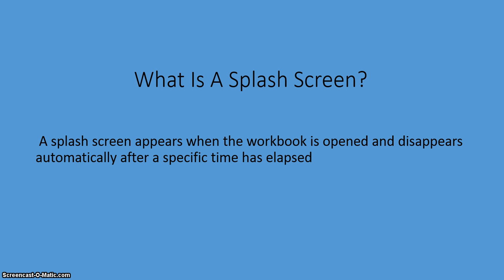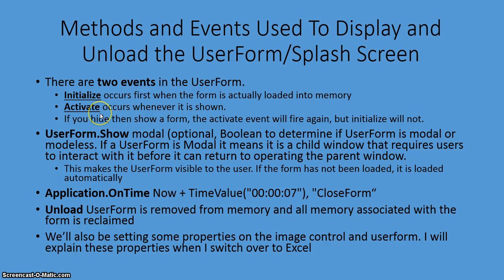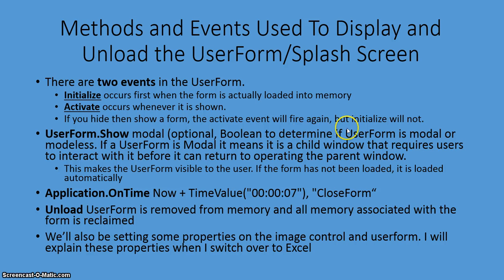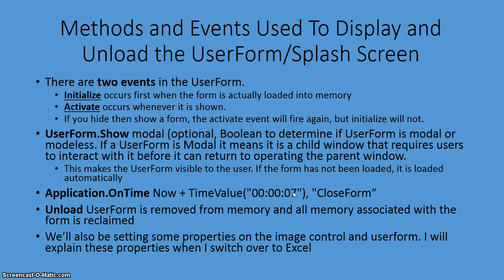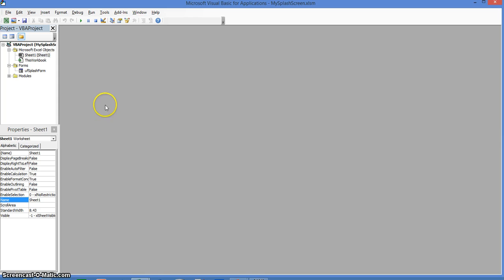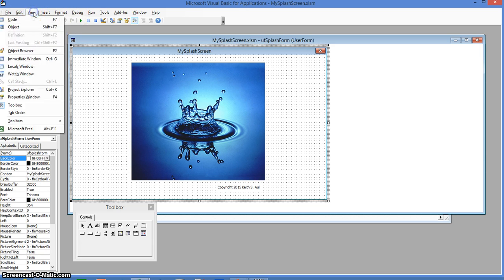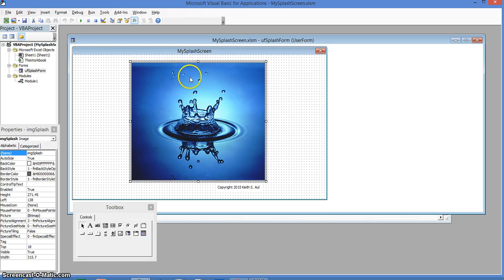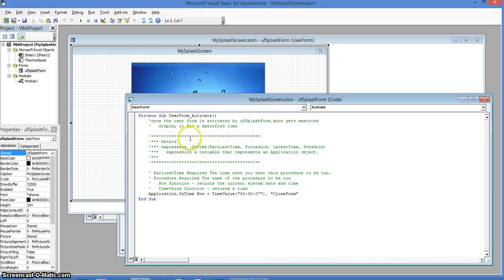How To Create A Splash Screen In Excel 2013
A splash screen appears when the workbook is opened and disappears automatically after a specific time has elapsed

There are two events in the UserForm.

Initialize occurs first when the form is actually loaded into memory

Activate occurs whenever it is shown.

If you hide then show a form, the activate event will fire again, but initialize will not because the UserForm was not unloaded first.

INFINii Amazon FBA